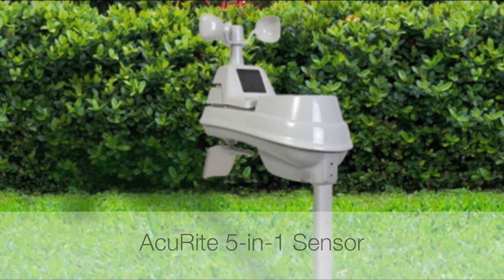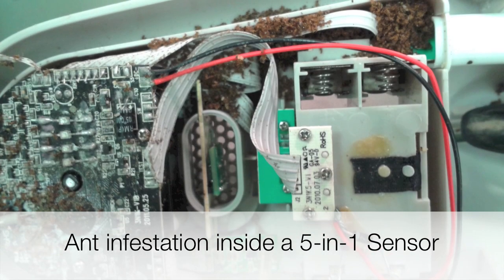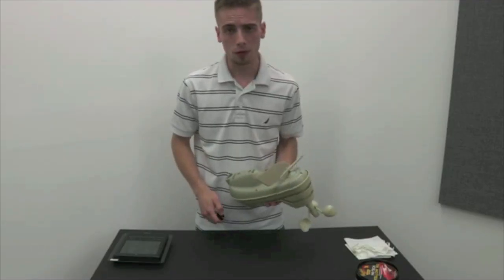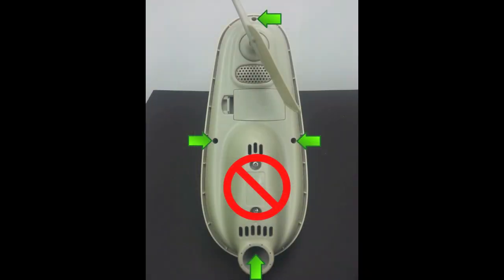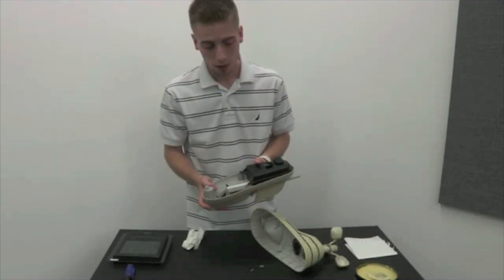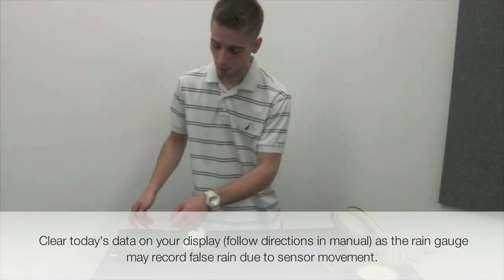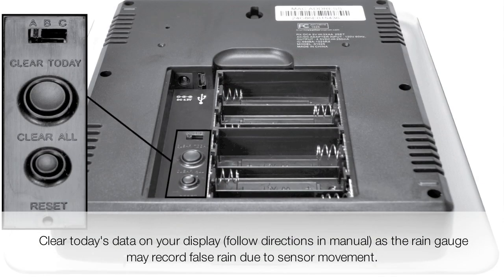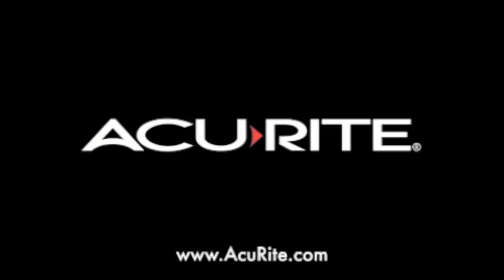AcuRite 5-in-1 Sensor Maintenance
If you're experiencing inaccurate weather measurements from your 5-in-1 sensor, you may have internal obstructions caused by insects or debris.
This video will show you how to clean the inside of your 5-in-1 sensor so you can get the most accurate readings possible.

Here's what you'll need:
1) Philips Screwdriver
2) Damp Cloth
3) Car Wax
4) Toothbrush (optional)
5) Moth Ball (optional)

To open your 5-in-1 sensor, grab your Philips-head screwdriver and remove the four (4) screws shown here.
The screws toward the center of the sensor are for Rain Gauge calibration only. Do not adjust these screws.

Now you may remove any debris, cobwebs, insects, or anything else that may be inside your sensor. An old toothbrush can help to clean the hard-to-read places.
Use a damp cloth to clean off the tipping buckets shown above.
Place a small amount of car wax on a soft cloth and wipe down the tipping bucks to ensure that rain flows through smoothly.

To further defend against insects crawling into your sensor, you may place a moth ball here, or here, and hold it down with a piece of tape.

Insect repellant may be used for additional protection, but should not be sprayed on the internal components or into the sensor.

The final thing that you're going to want to do is grab your 5-in-1 compatible display, and press the CLEAR TODAY button to clear out any false readings that were taken while you were cleaning your sensor.

The 5-in-1 sensor is ready for use.